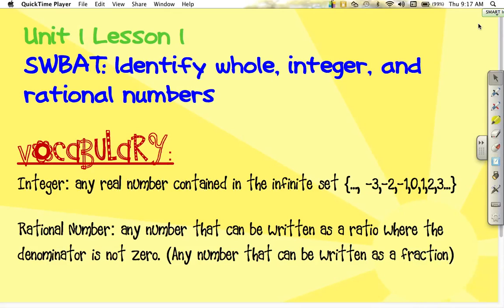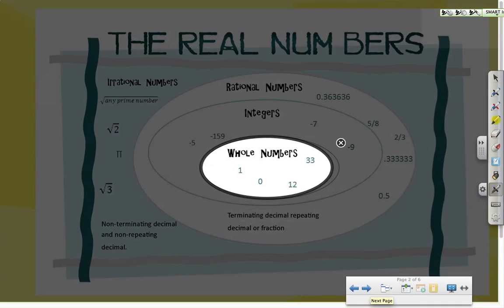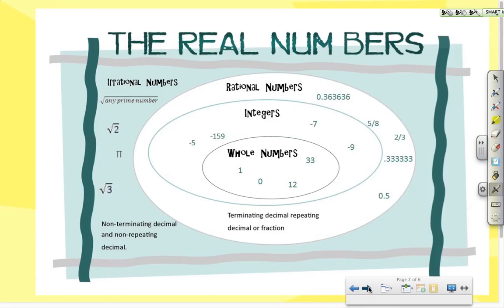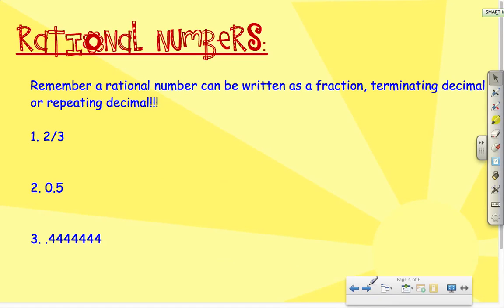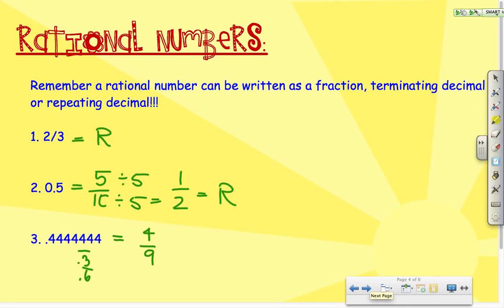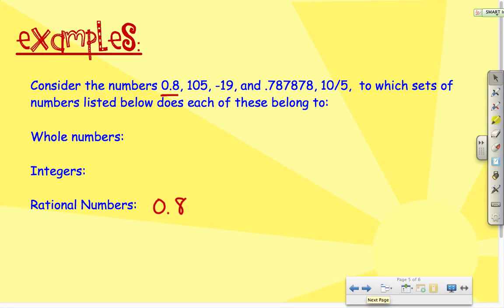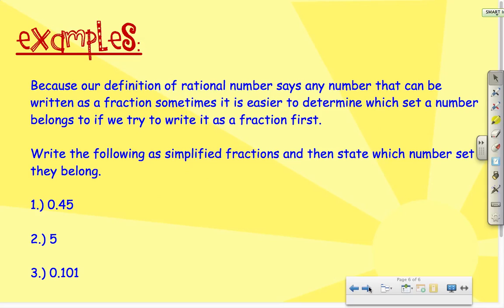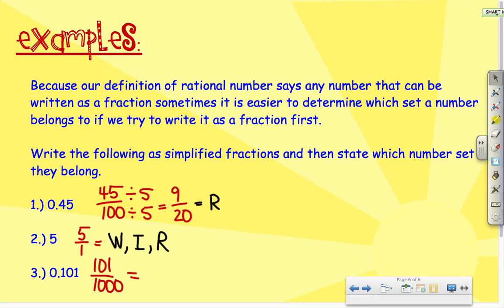The Number System